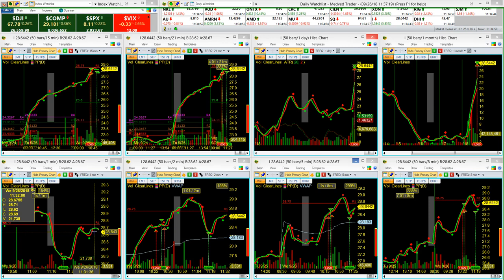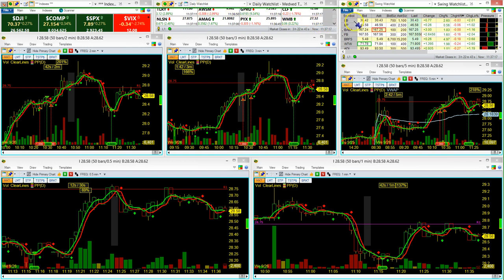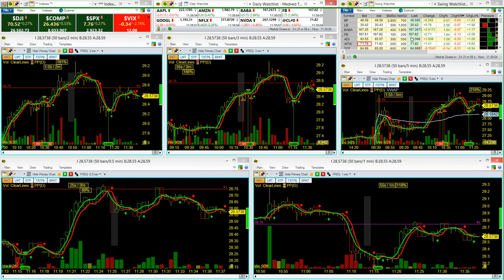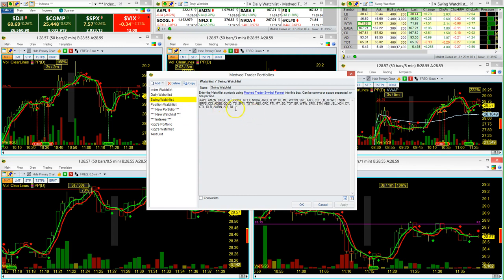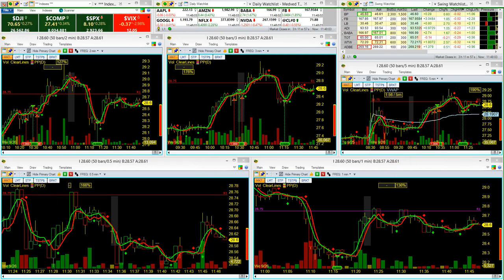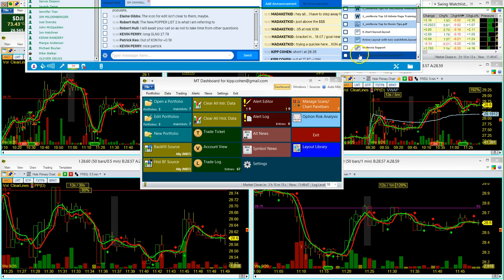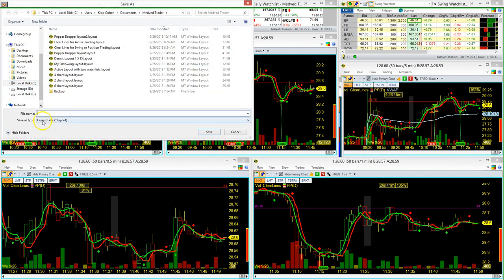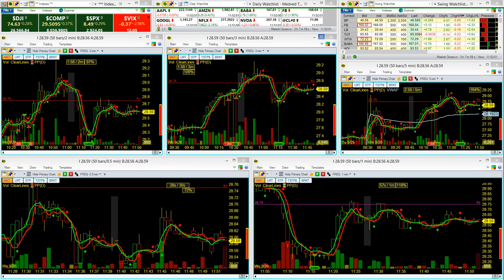Clear Lines for Medved Training 09262018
DescriptionKipp Cohen answers questions about how to use the Clear Lines indicator for the Medved Trader platform.